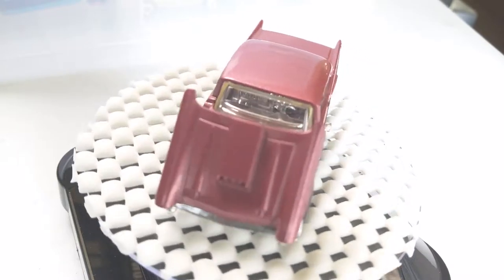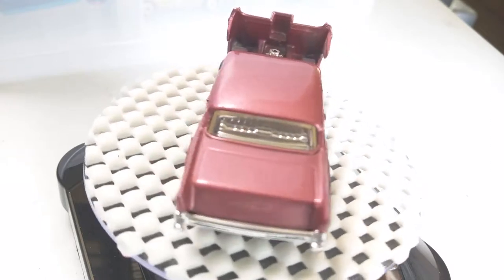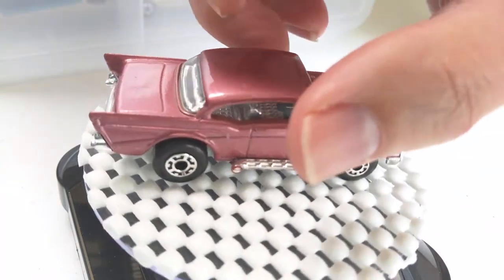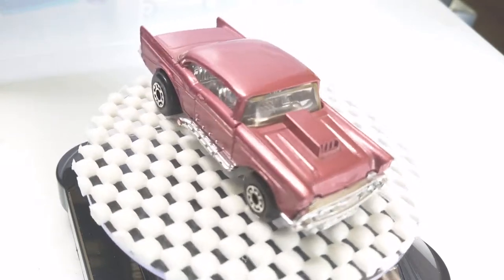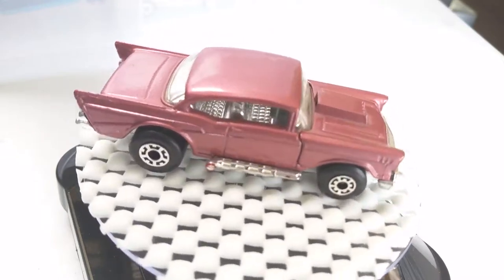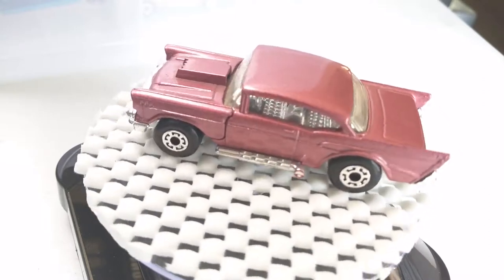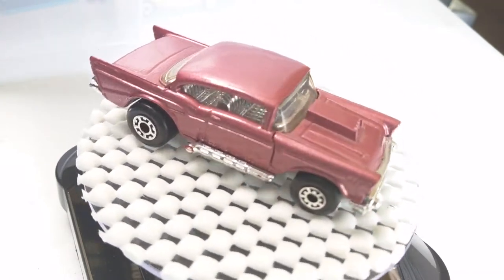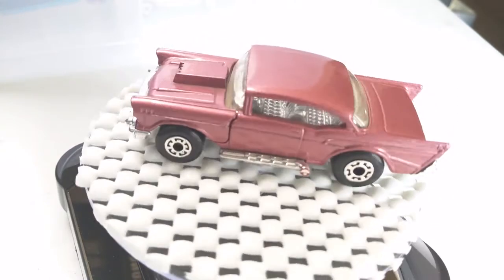Vintage 70's Matchbox: '57 Chevy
** Vintage 70's Matchbox Series **

I'm documenting my vintage Matchbox collection. This is my gently used '57 Chevy.